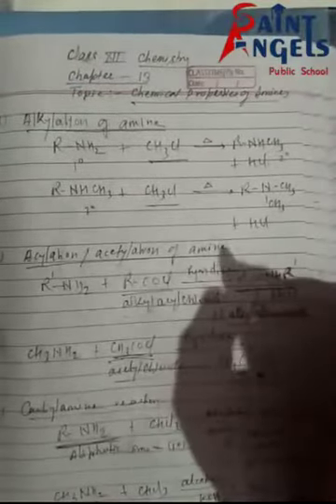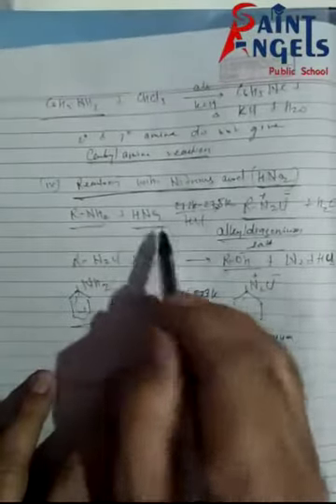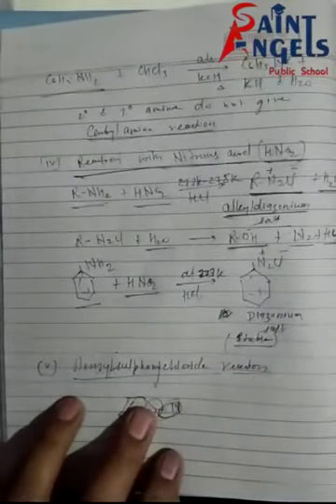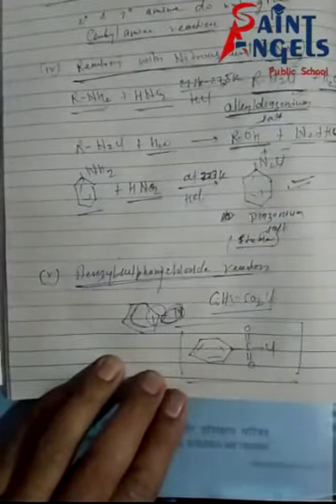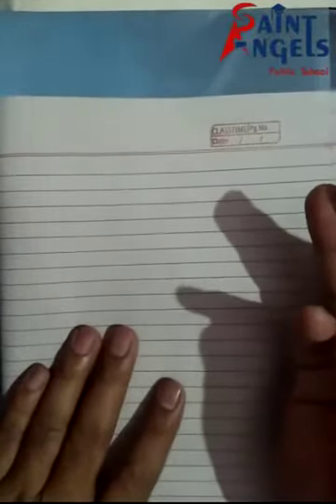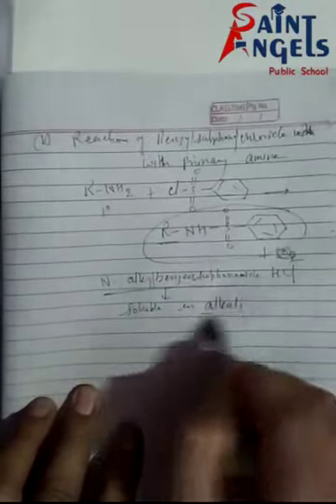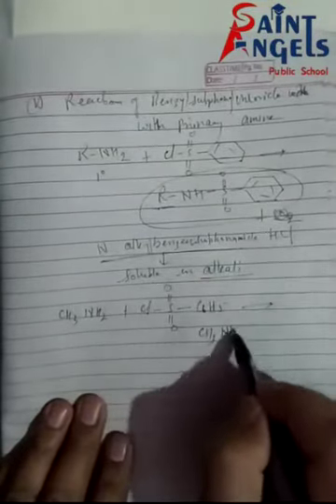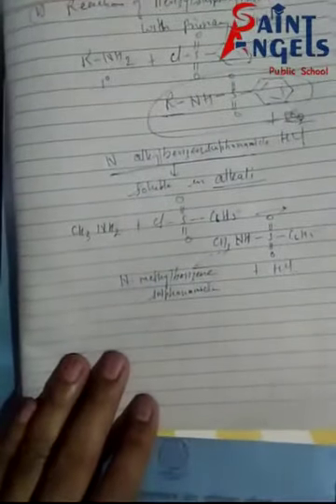SAINT ANGELS SCHOOL, CLASS 12, CHEMICAL PROPERTIES OF AMINES, CHEMISTRY CH-13 PART-11